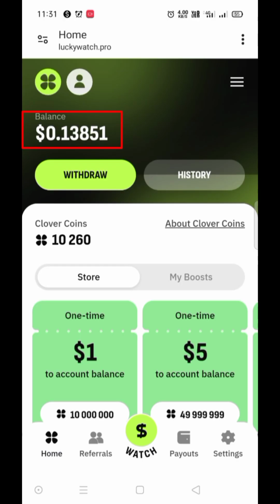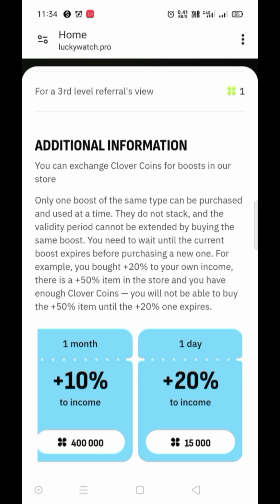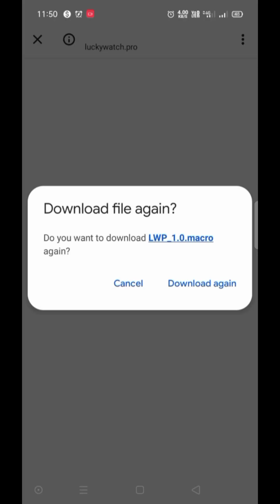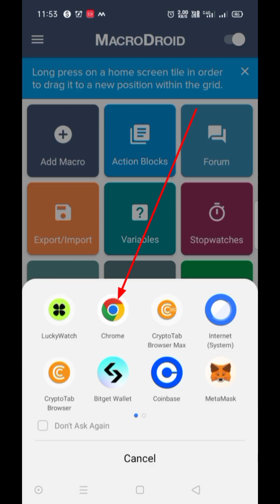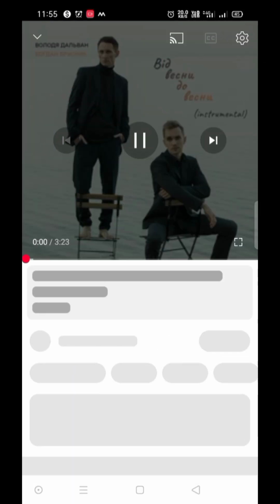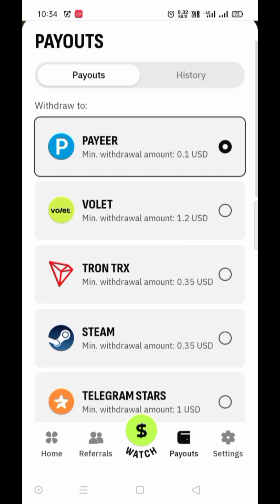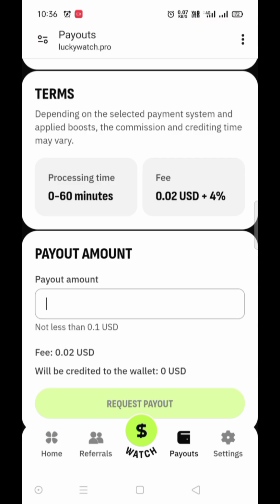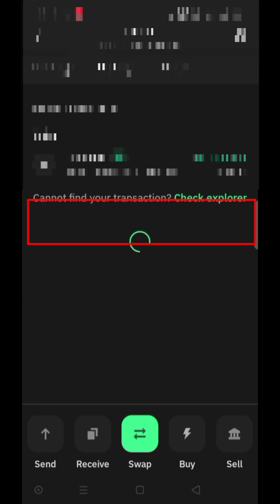Watch Automatic 15sec videos and earn money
In this video, I show you how to use LuckyWatch — a website where you can earn rewards by just watching 15 second videos.
You don’t need any investment, special skills, or prior experience — just your time and consistency.

🔹 What You’ll Learn in This Tutorial:

✔ How the site works 🧠
✔ How to earn money by watching videos everyday 📺
✔  rewards are calculated
✔ How to withdraw your earnings
✔ Tips to use the platform smartly

LuckyWatch claims you can earn money by watching videos online, and users have reported successful withdrawals to their wallets with small payouts. �
Trustpilot +1

💡 Key Points

✅ No investment required
✅ Earn by watching videos
✅ Rewards credited while watching
✅ Withdrawal depends on your balance
✅ Some users report fast payout and ease of use �
Trustpilot

Earnings may be small and are often based on views or tasks — results vary. Always do your own research before using any online earning platform.

👇 Let us know:
• Have you used this site before?
• Did you receive any payout?

Note: The information provided on this video does not constitute investment advice, financial advice, trading advice, or any other sort of advice.